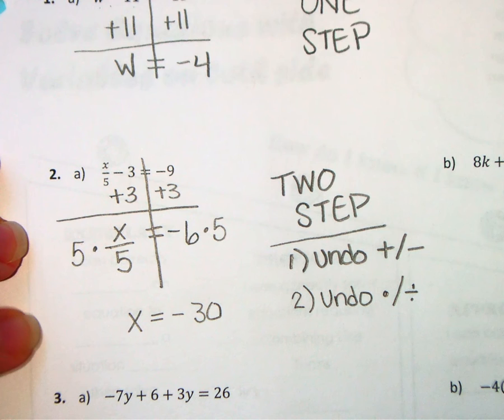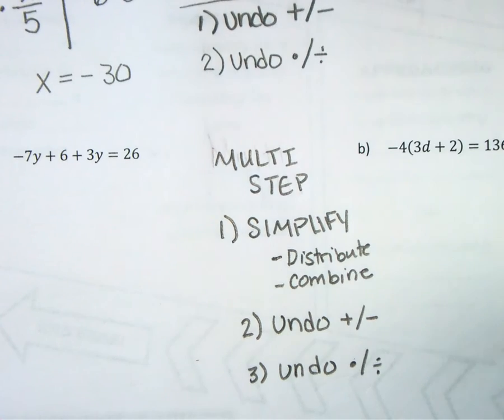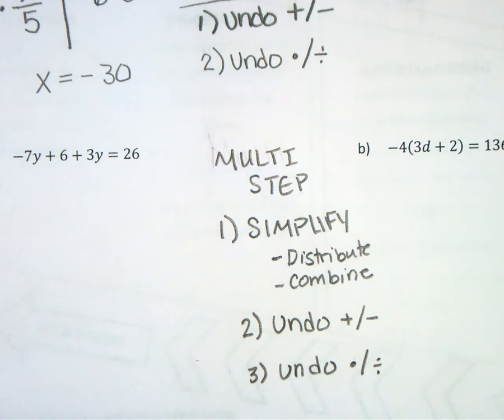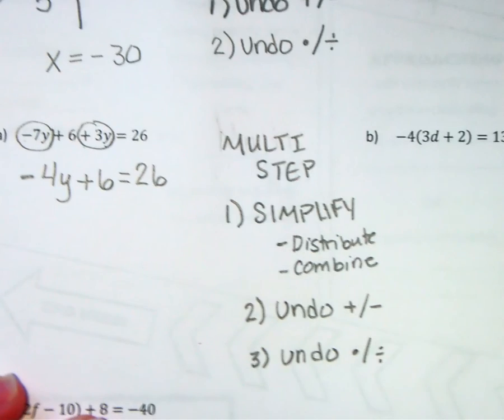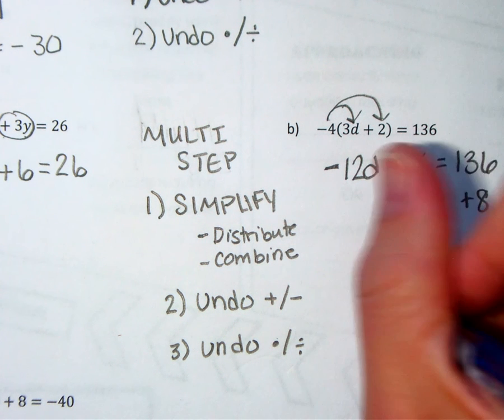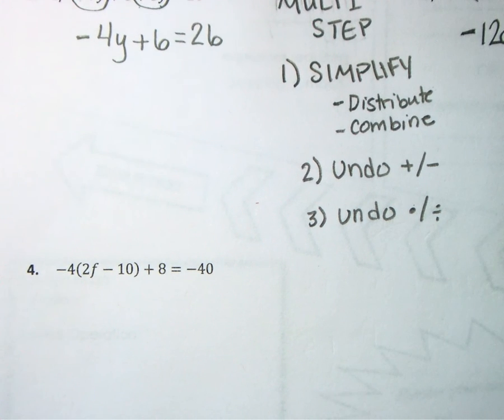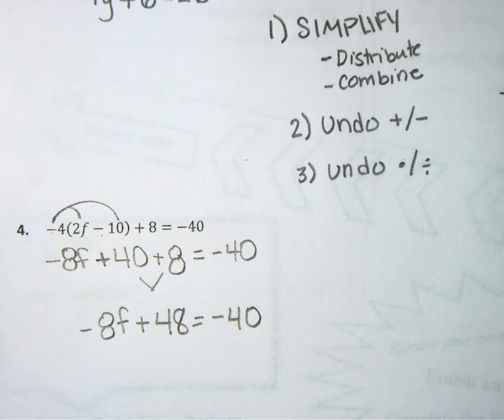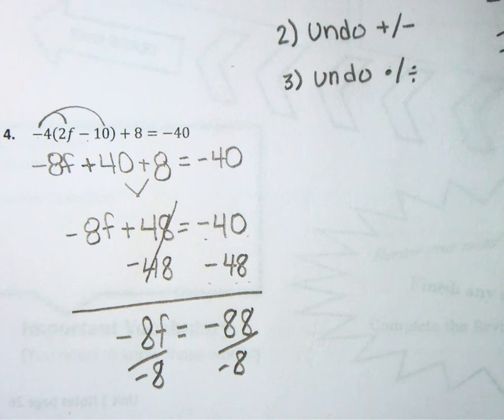U2S2 Page 25 Practice Assessment